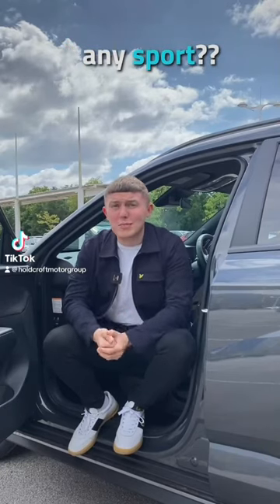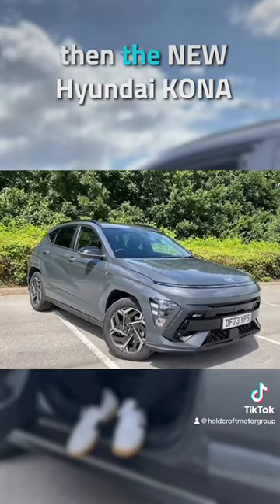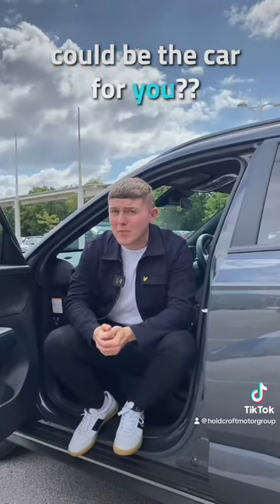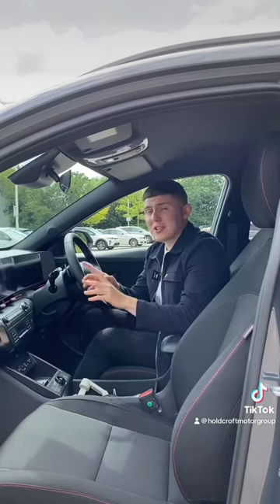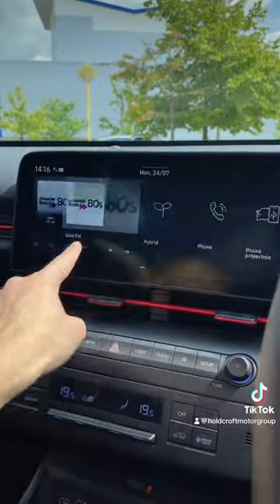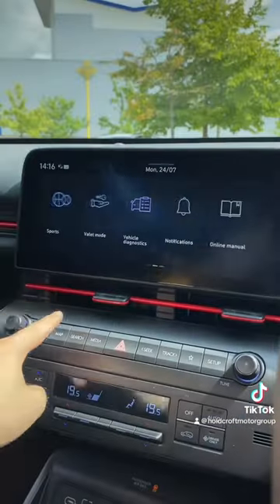Incredible feature on the NEW Hyundai KONA 🤯